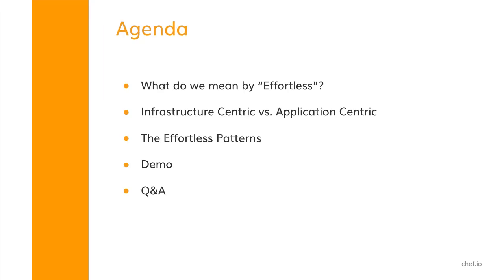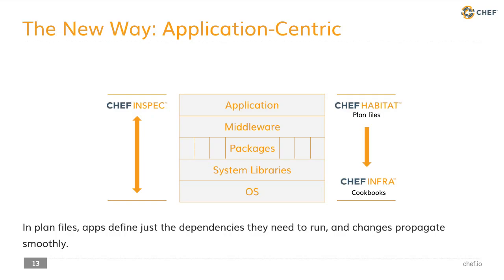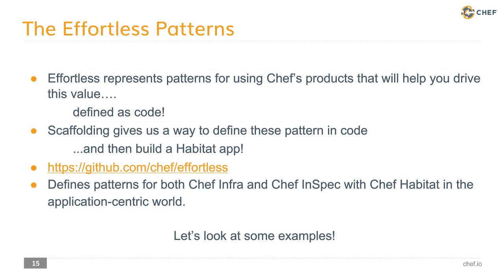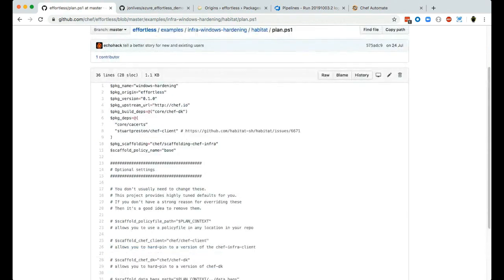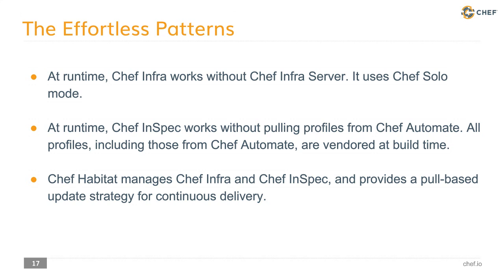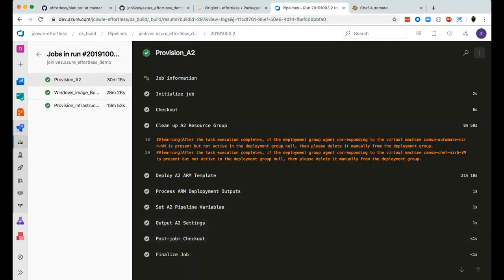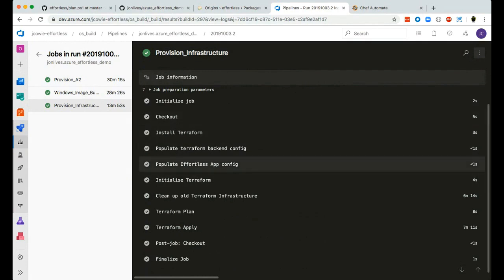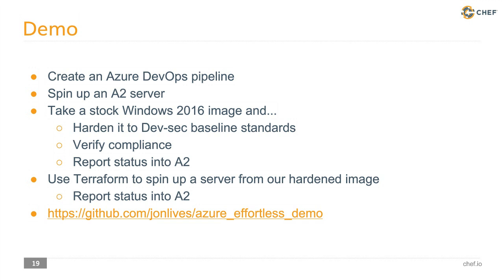Level Up with Chef Effortless Infrastructure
More and more organisations are migrating large, legacy, on-premise infrastructures to the cloud, containers, and hybrid solutions, while simultaneously modernising their workflows and processes to take advantage of DevOps practices.

Chef's Effortless Infrastructure Suite (EIS) combines Chef Infra, Chef InSpec, and Chef Habitat, and is designed to give our customers a reference architecture to turbocharge these initiatives, which enables them to maximise the value they are able to drive using our products.

In this webinar, Jon Cowie, Chef's Principal Customer Architect, will dive into how each functions and how they can be combined to empower your infrastructure transformation projects. Register today to find out how your organisation can use these patterns to drive towards transforming your infrastructure and processes!

Join us to learn how to:

- Maximise the value you gain from Chef's Effortless Infrastructure Suite
- Incorporate Chef's Effortless Infrastructure Suite in a modern DevOps workflow
- Drive continuous compliance to enable your organisation to become a coded enterprise